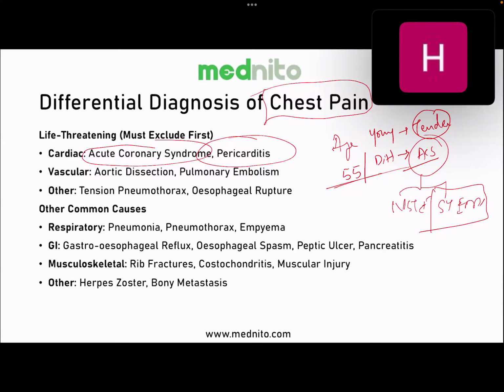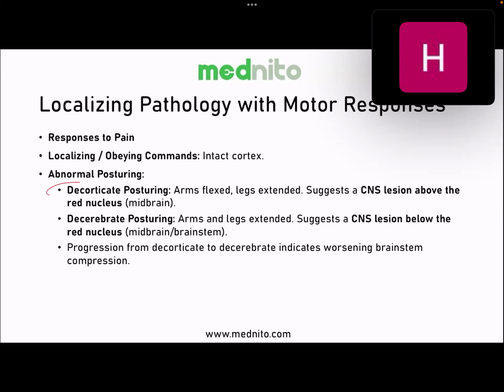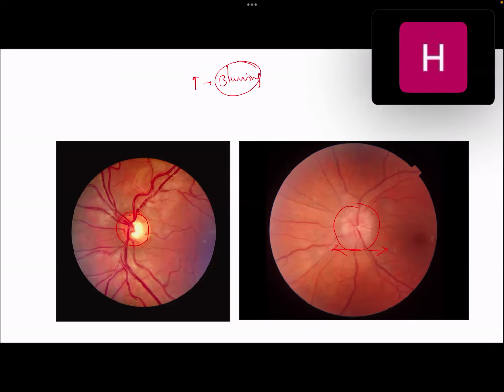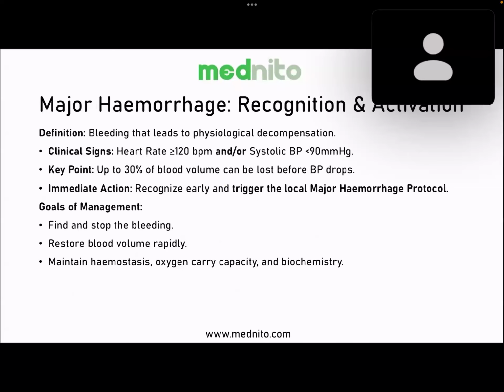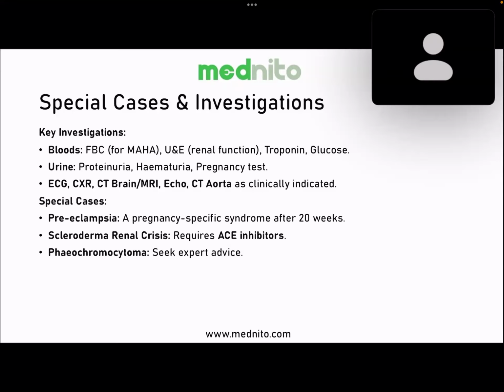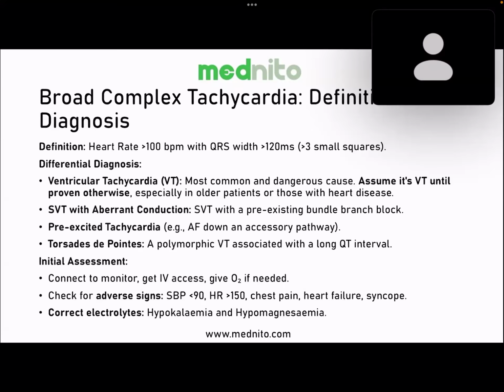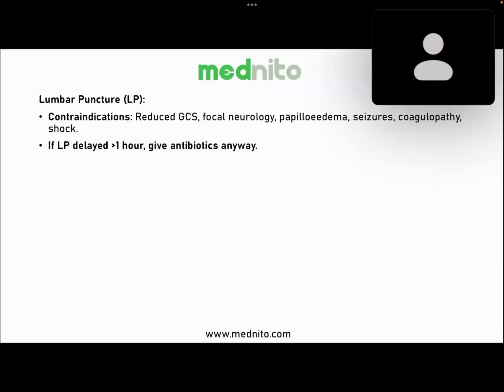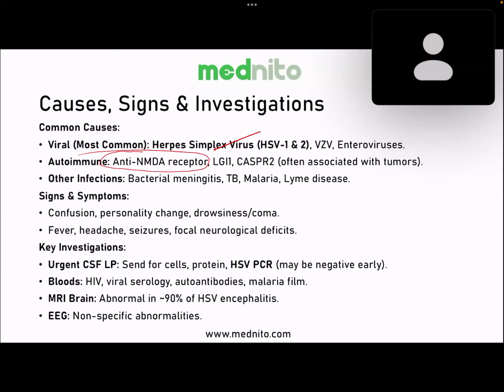PLAB 1 Revision Course Emergency medicine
PLAB 1 revision course 2025. Webinar session for PLAB 1.
To join the revision course from October 27-30, WhatsApp team mednito.
For further courses please whatsapp.